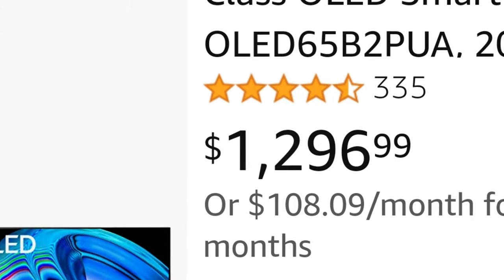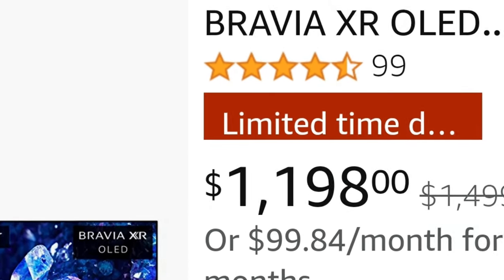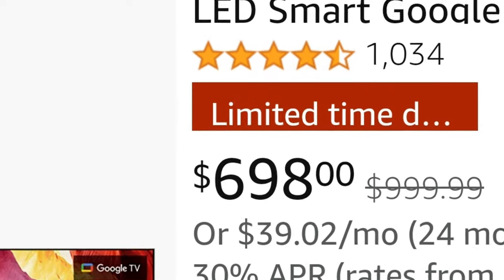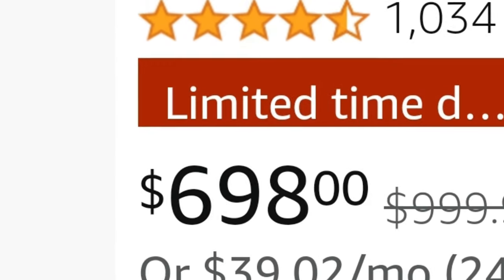Amazon is spoiling us with these super bowl tv deals